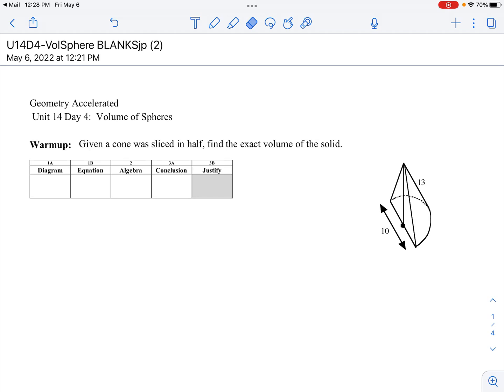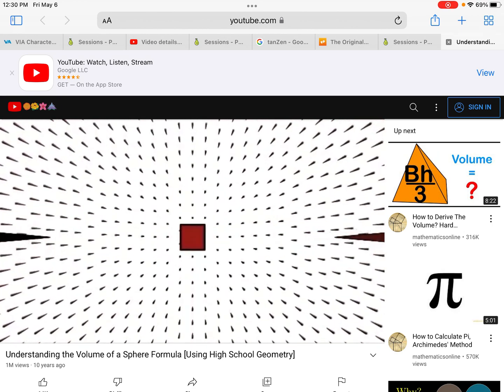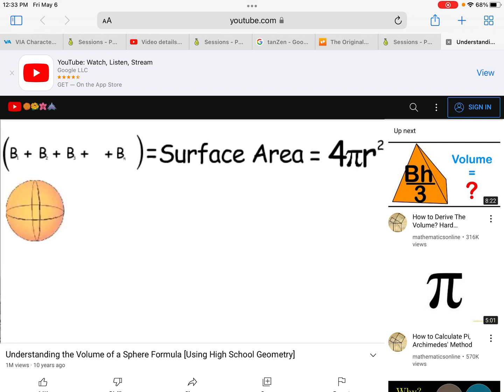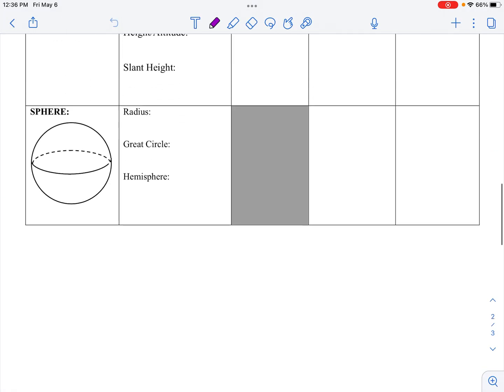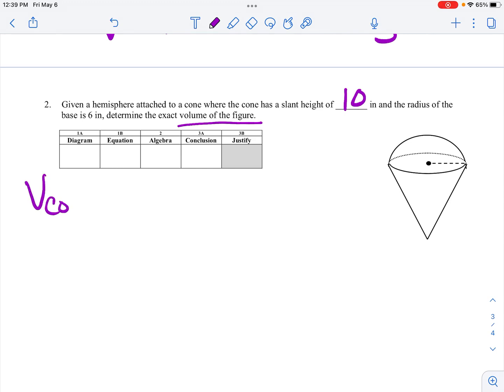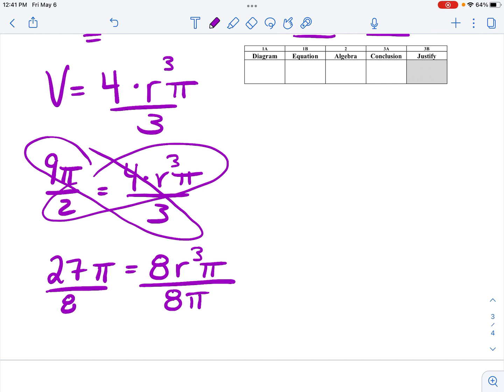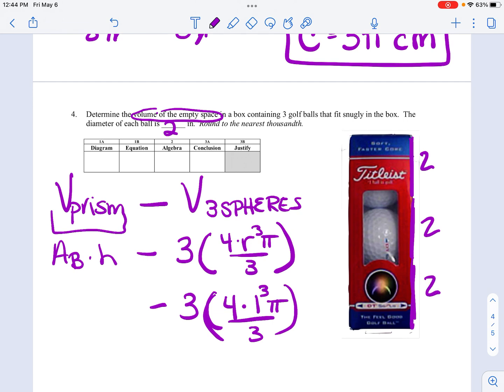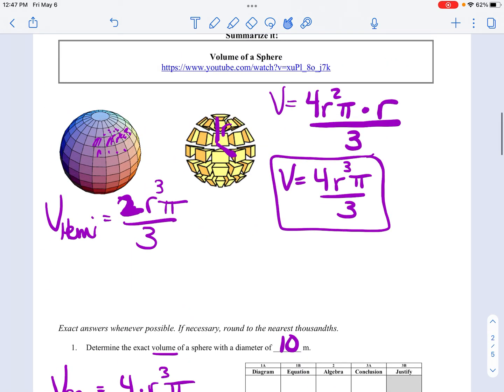Volume of a Sphere